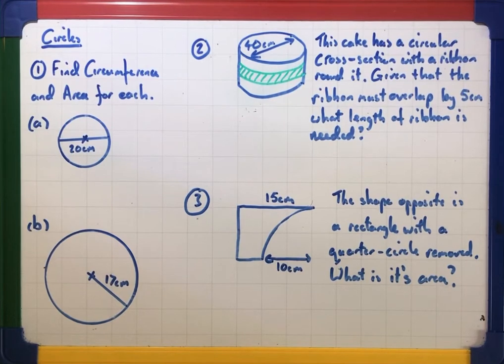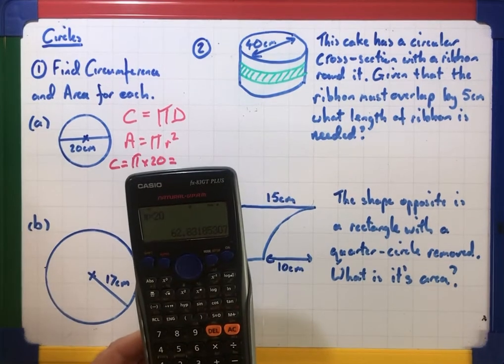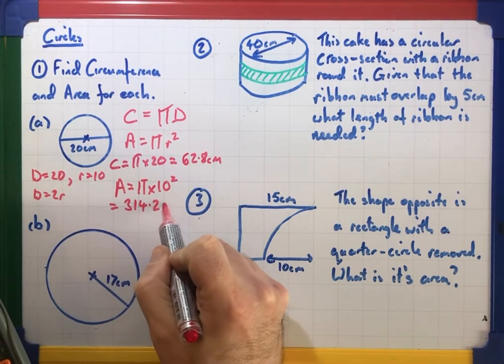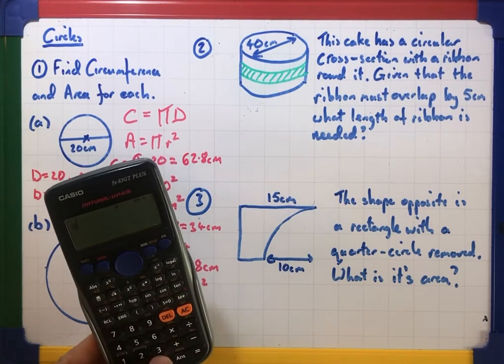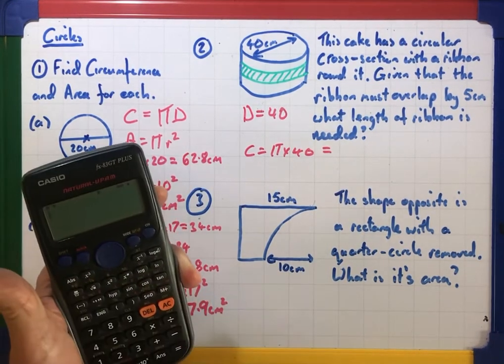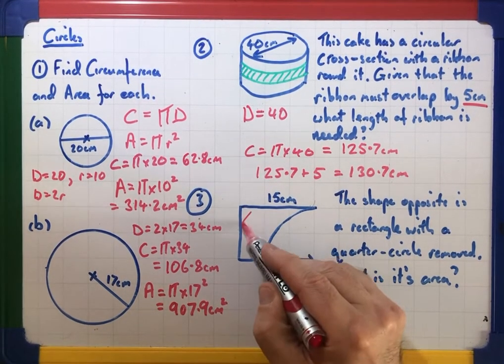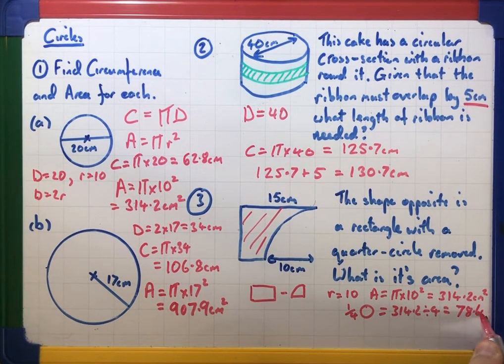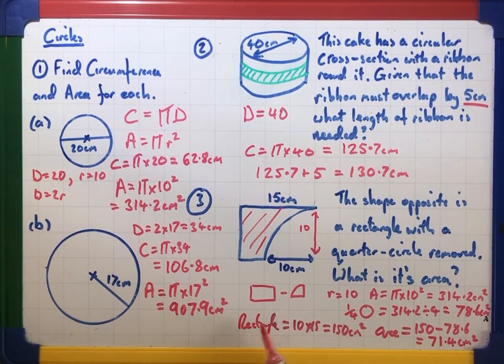N4 circles revision